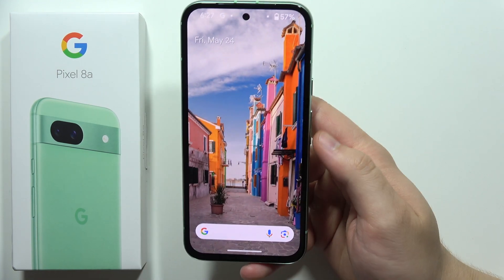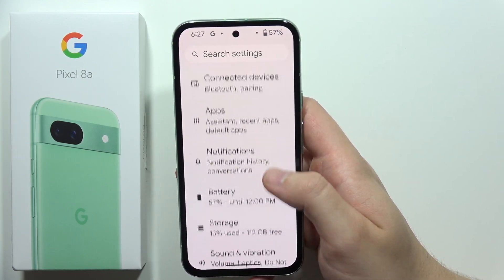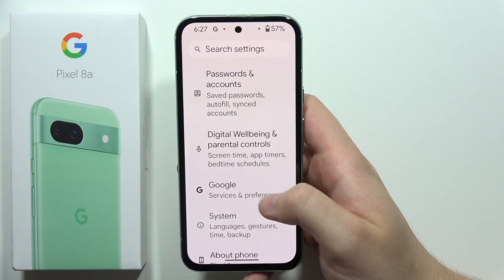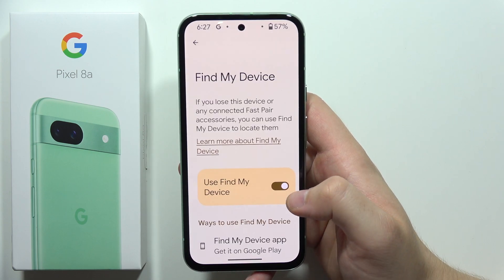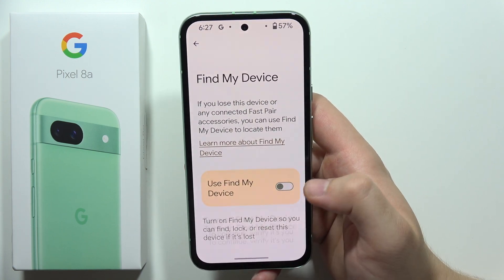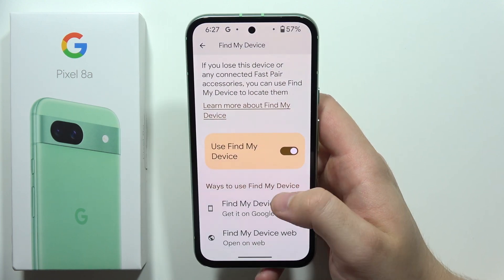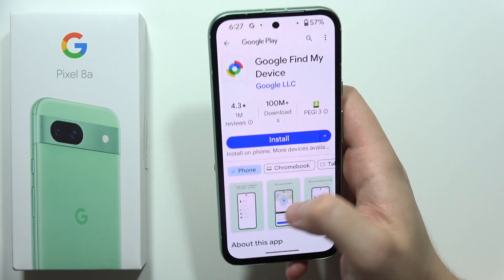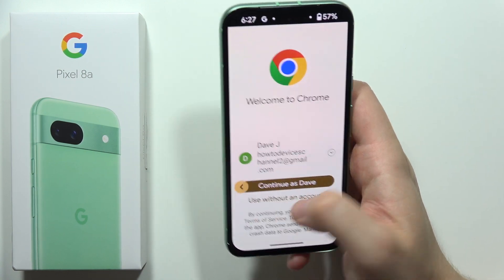Pixel 8a: Turn On / Off Find My Device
Never lose track of your Pixel 8a again! This video will show you how to turn on Find My Device, a handy feature that helps you locate your phone if it's lost or stolen.  Whether you misplaced it on the couch or it slipped out of your pocket, Find My Device can help you get it back.  Learn how to activate and use this essential security feature to keep your Pixel 8a safe and secure. Follow these simple steps to turn on Find My Device on your Pixel 8a!

Turn on Find My Device Pixel 8a
Pixel 8a Find My Device settings
Locate lost Pixel 8a
Track Pixel 8a with Google